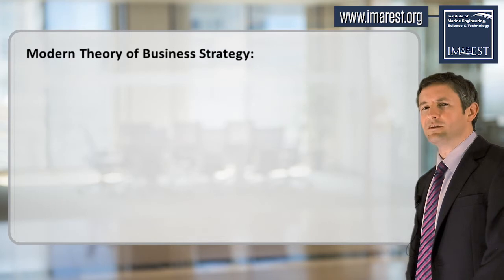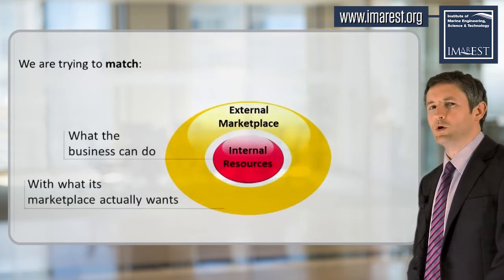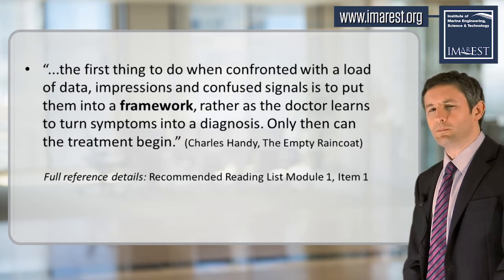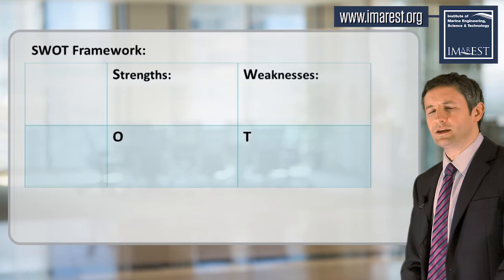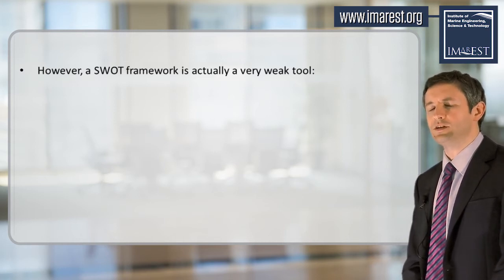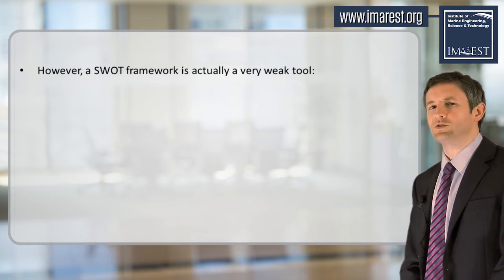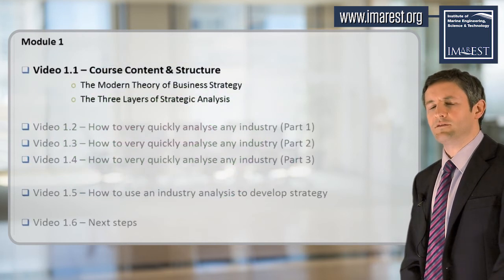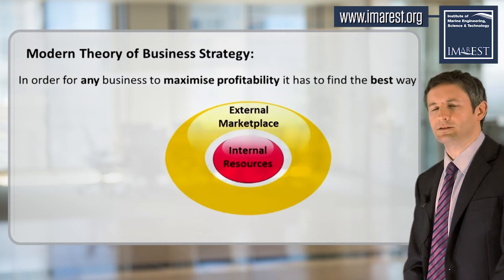Study a Mini-MBA with MLA College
The Mini-MBA, presented by Rupert Vernalls, founder and CEO of BuildYourOwnMBA.com is aimed at persons who have had limited  business education previously and who are looking to improve their knowledge and confidence in a more business-oriented role.

The course is organised in three modules, each consisting of short videos and worksheets which will help users understand how they can apply the core MBA concepts to their business.